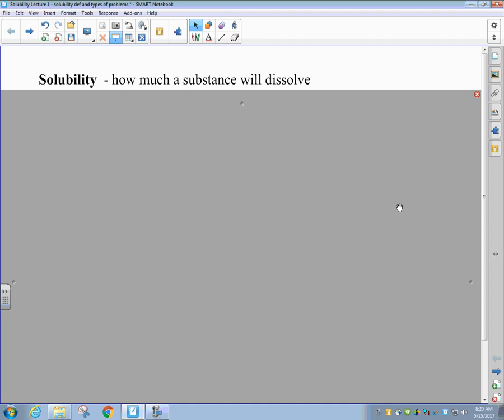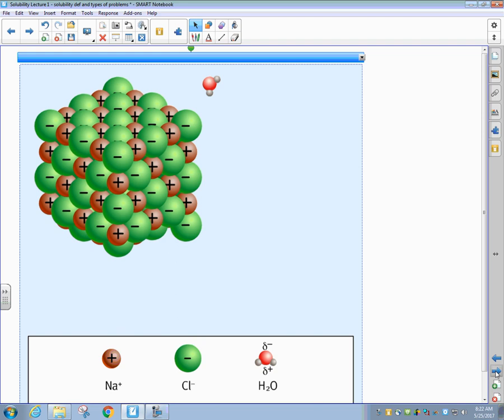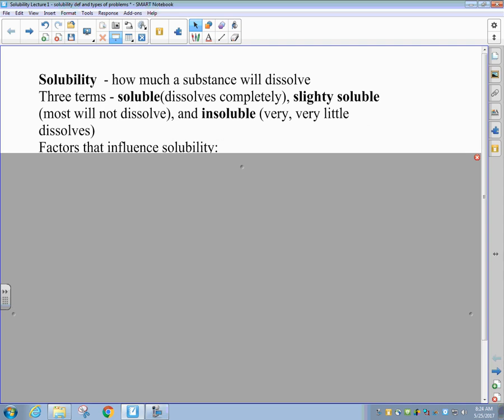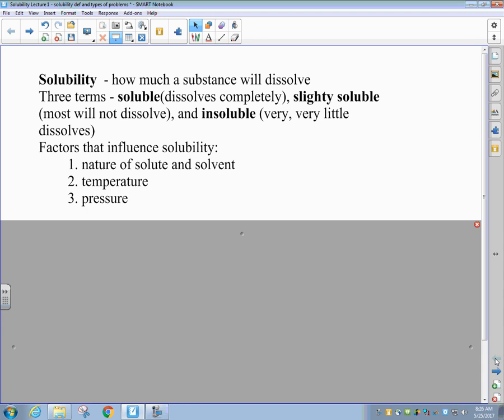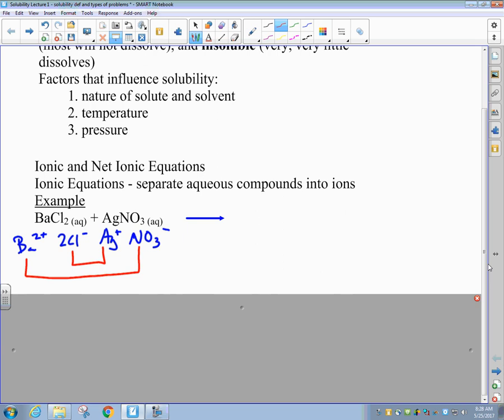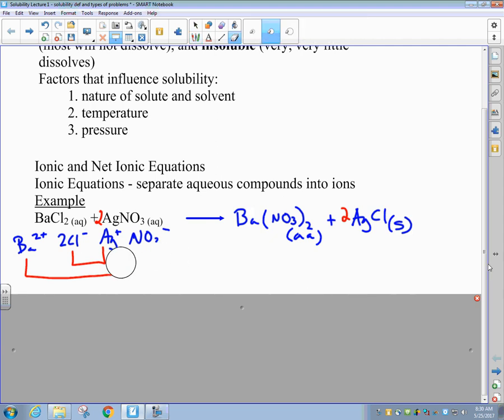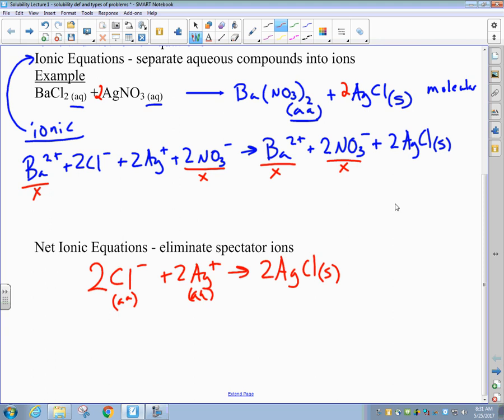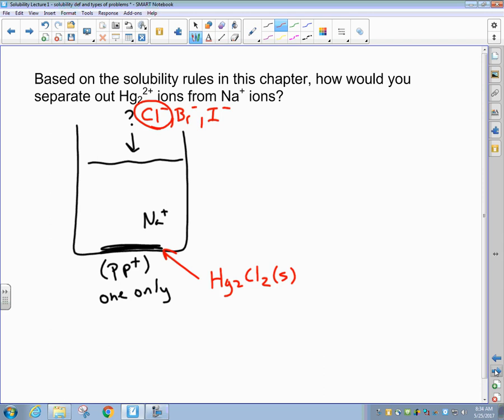Solubility Lecture 1 solubility definition and solubility rules problems